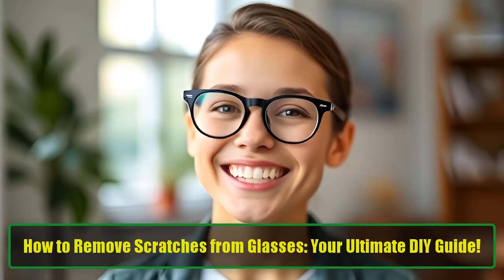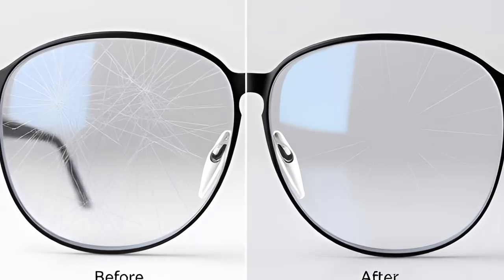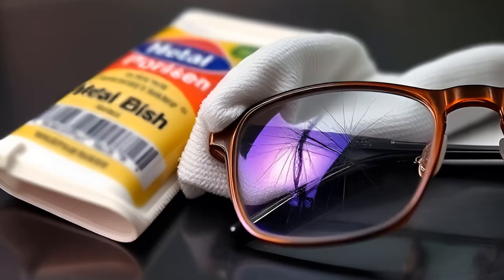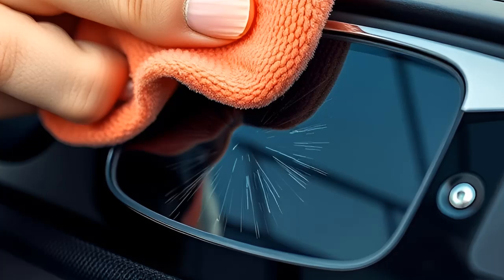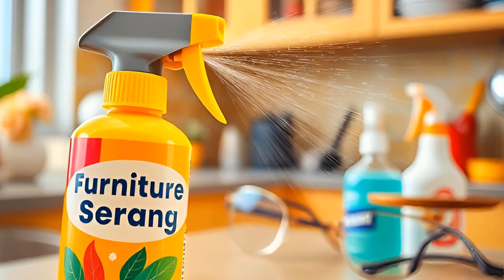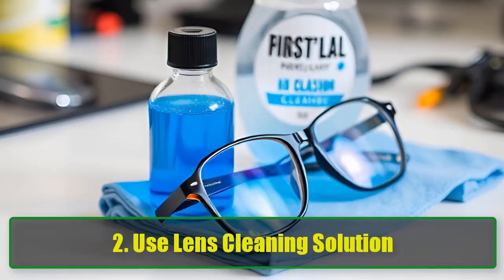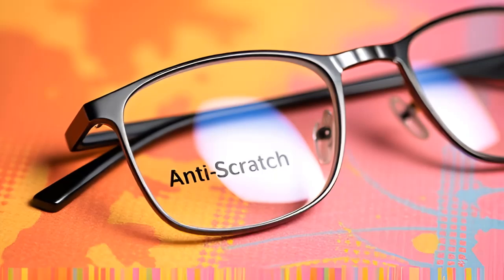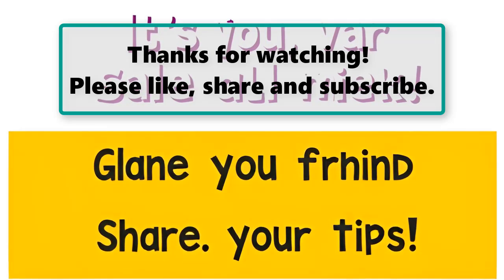How to Remove Scratches from Glasses at Home | Easy DIY Hacks Using Toothpaste & More | Learning Hub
Tired of those annoying scratches on your glasses? Don't worry—you don't need to buy new glasses or spend a fortune on expensive repairs. In this video, I'll show you simple and effective ways to remove scratches from your glasses using common household items like toothpaste, baking soda, and even car wax! These easy DIY hacks will make your lenses look as good as new without breaking the bank.

Whether you're dealing with small surface scratches or more noticeable scuffs, these tips will help restore your glasses to a clear, scratch-free state. Watch until the end for an additional life hack that uses Vaseline to keep your glasses clean and scratch-free for longer!

Here’s what you’ll learn:

Remove scratches with toothpaste: A quick and easy fix using non-abrasive toothpaste.
Baking soda method: An effective DIY glass polish to eliminate scratches.
Metal polish technique: Yes, it works! Get rid of scratches from your lenses using a gentle metal polish.
Car cleaning wax hack: Did you know car wax can help remove scratches from your glasses?
Glass etching cream: For those hard-to-remove scratches, learn how this cream can help.
Furniture spray trick: It’s not just for furniture—see how it can temporarily fix scratches on your glasses.
Nail polish solution: Clear nail polish might be your new go-to for dealing with deeper scratches.
Bonus Tip: How to Keep Your Glasses Scratch-Free!
Towards the end of the video, I share some pro tips on preventing future scratches on your glasses. Learn how to clean and store your glasses properly, which products to avoid, and how to ensure your lenses stay crystal clear for as long as possible. Plus, discover how a simple mixture of Vaseline and toothpaste can protect your glasses and even clean other household items like faucets!

If you’re constantly dealing with smudges and scratches on your eyeglasses, you need to try these DIY tips. They are quick, affordable, and use things you probably already have in your home.

Your support keeps this channel going, and I appreciate every one of you! Let’s keep our glasses scratch-free together.